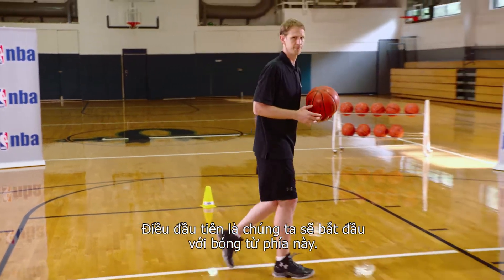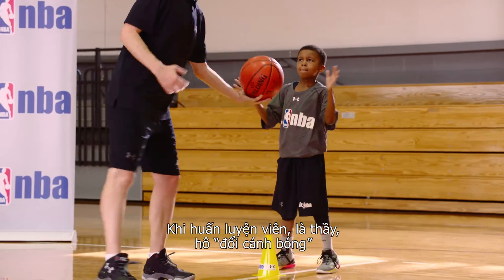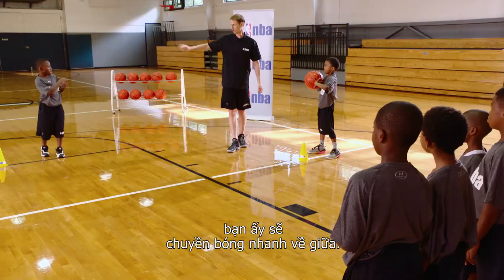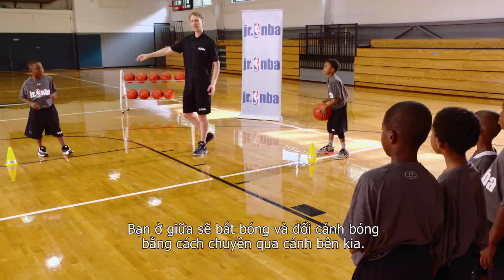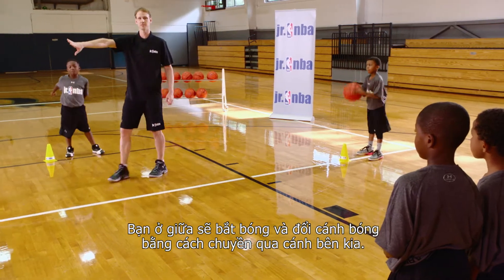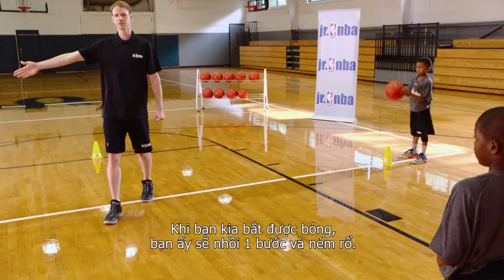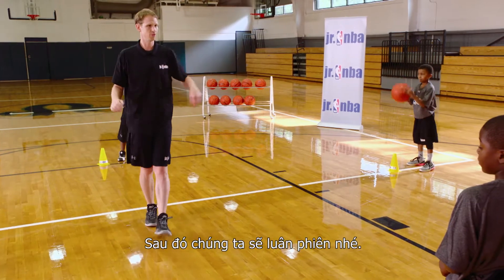Reverse The Ball Game (Vietnamese)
Watch Jr. NBA Coach Jeremiah Boswell show how to reverse the ball quickly to create an open shot.